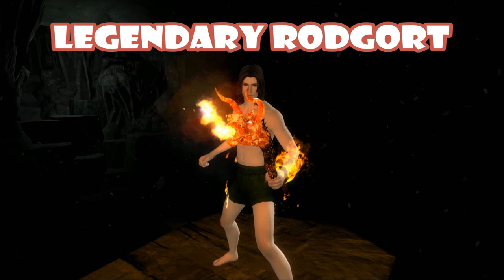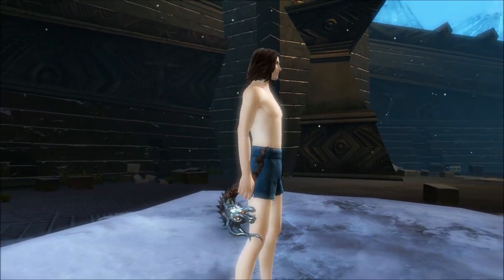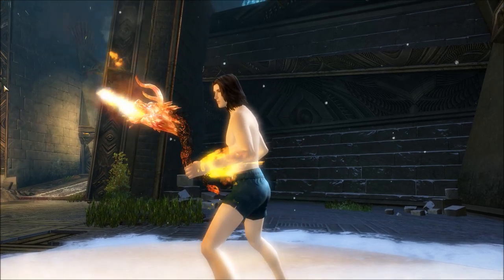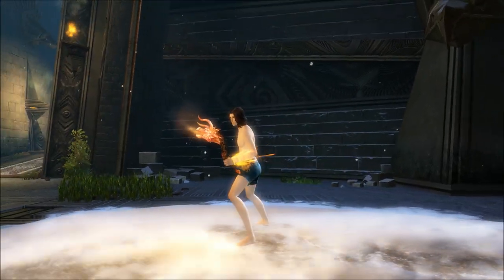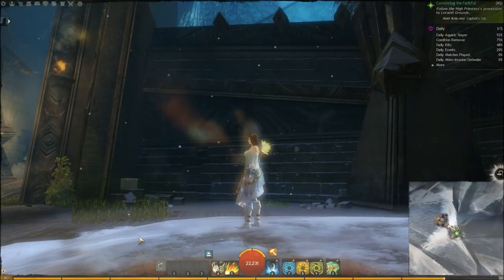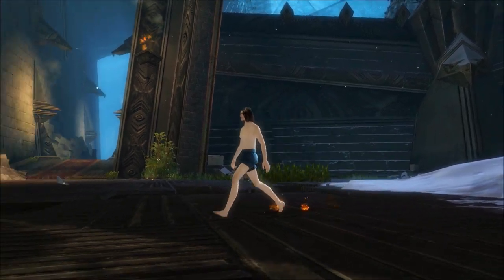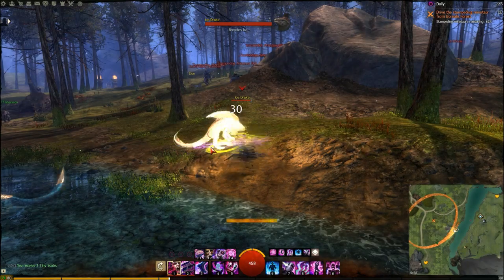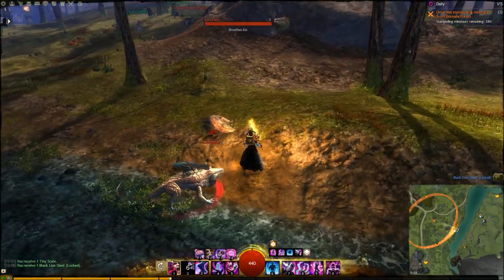Guild Wars 2 Rodgort (Legendary Torch)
Rodgort is a Legendary torch crafted in the Mystic Forge.

The "mouth" of the torch opens and closes.
Weapon model replaces generic model on torch throw skills.
The player's footprints leave fire.
The arm holding the torch is on fire.
Enemies killed by Rodgort will display burning death animations.

Recorded in Full HD with Game Settings on maximum.